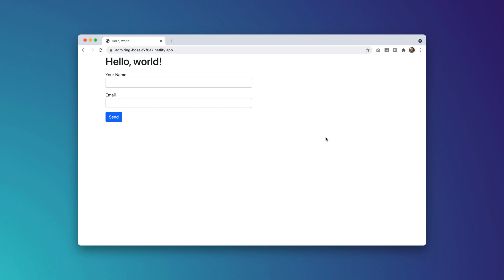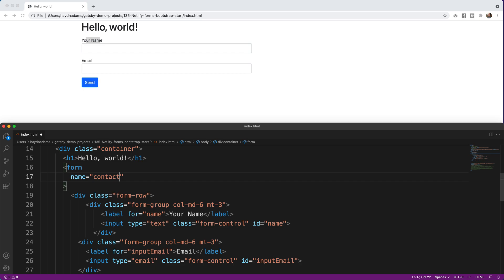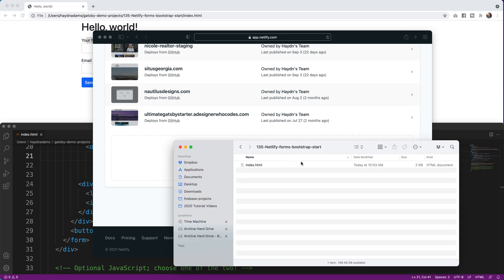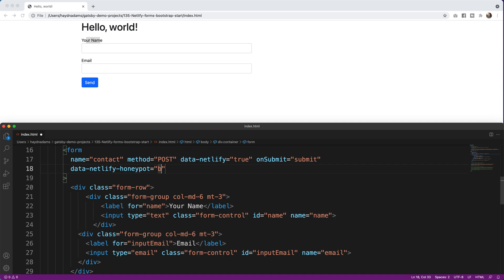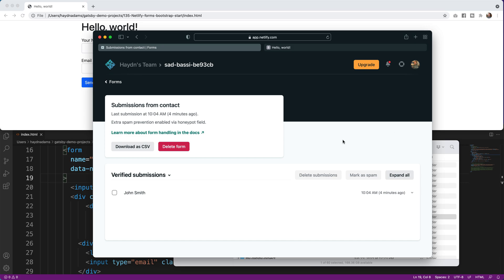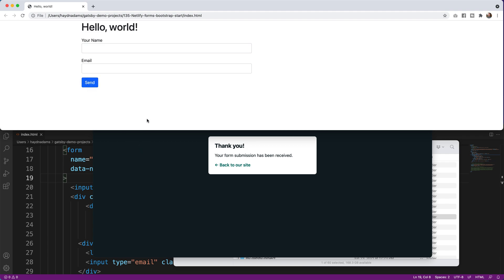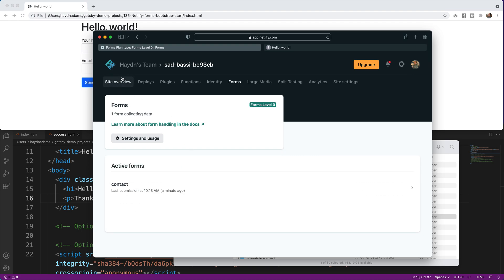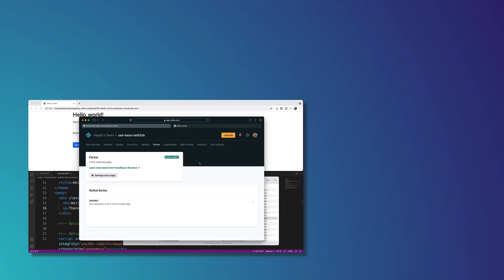Easy & Simple Contact Form using Netlify Forms (with spam prevention)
Netlify Forms is essential if you are using Netlify to host your static site. Netlify Forms allows you to have built-in spam prevention so only the emails that should get through, do.